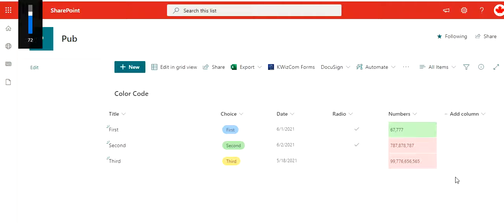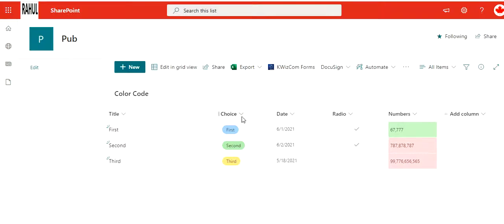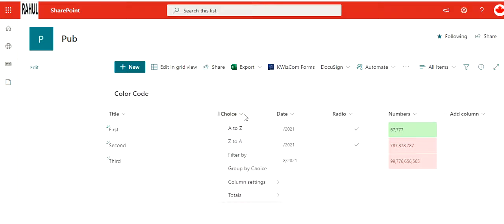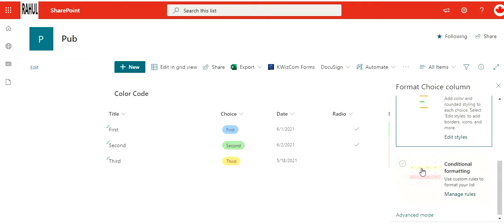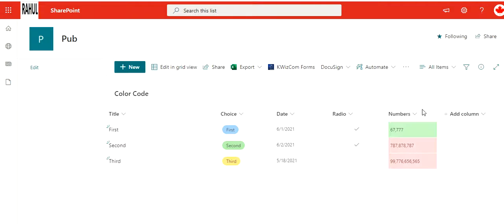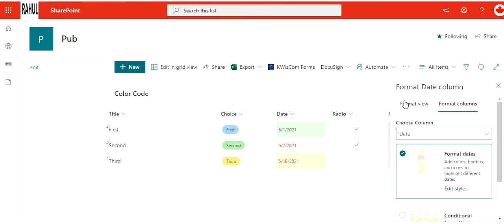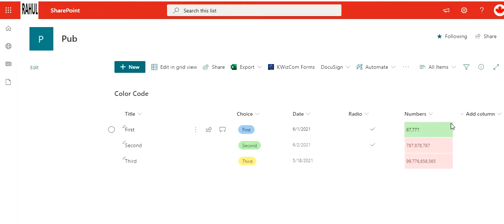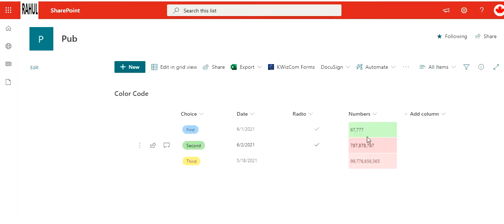SharePoint Online Column Formatting Full Tutorials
Watch the column formatting in SharePoint Online under modern experience.